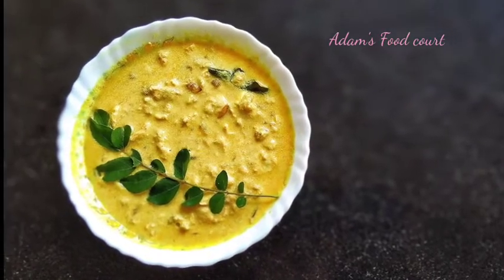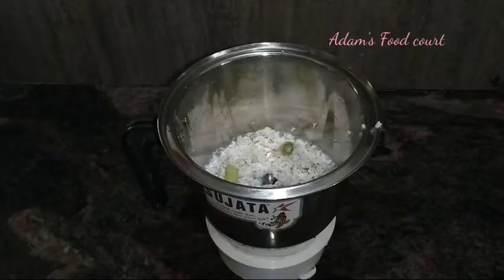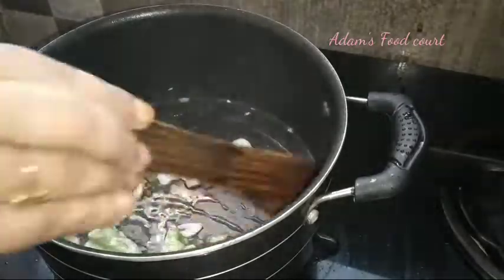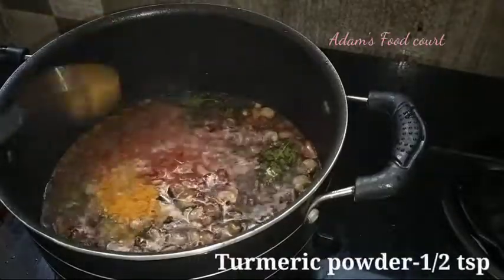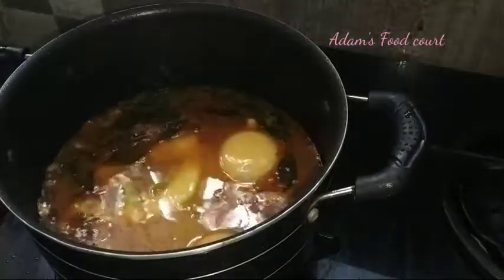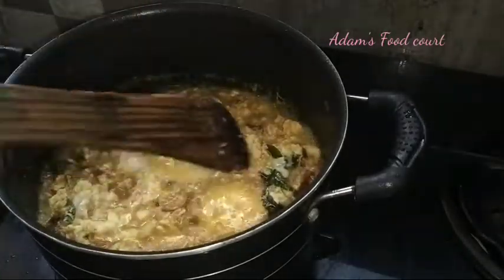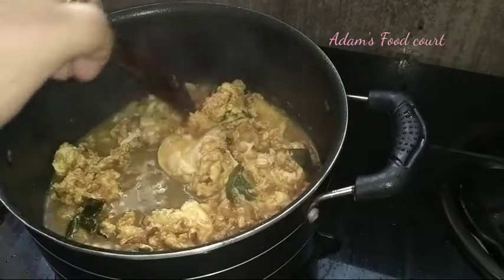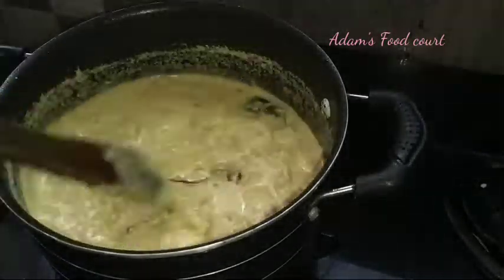5 മിനുട്ടിൽ നൈസ് പത്തിരിക്ക് പറ്റിയ ഒരടിപൊളി മുട്ട കറി/Easy Tasty Egg Curry for Nice Pathiri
Adam's Food court